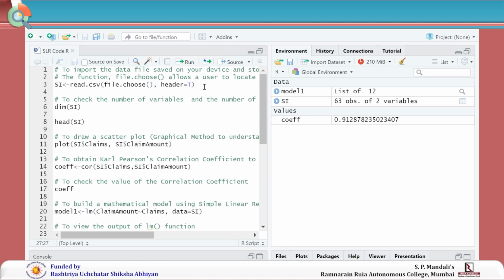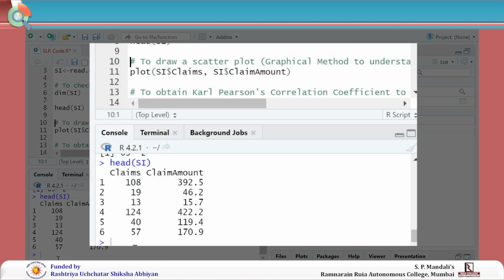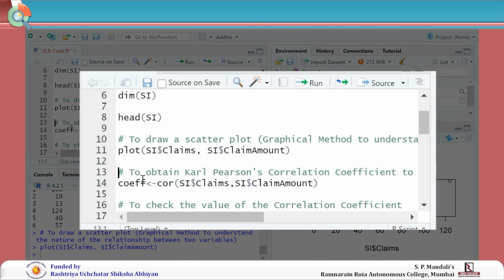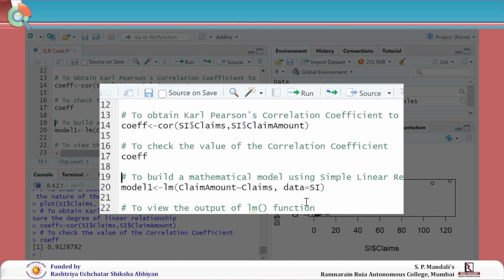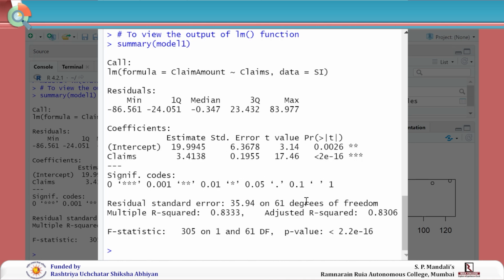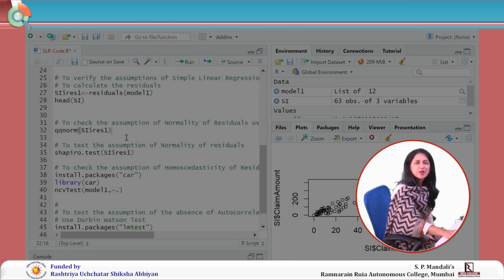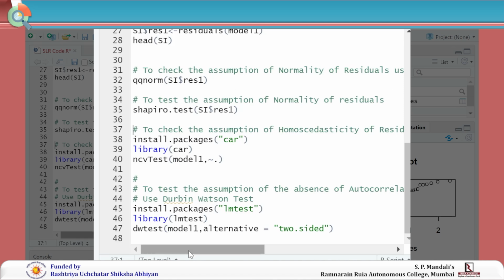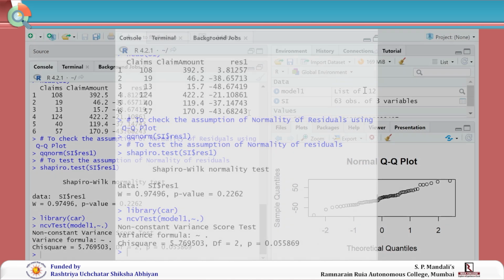12 Statistics Casestudy Solution